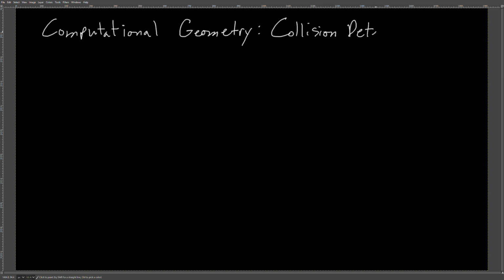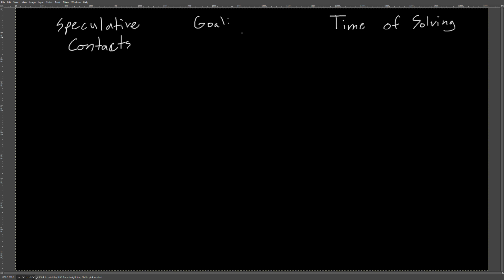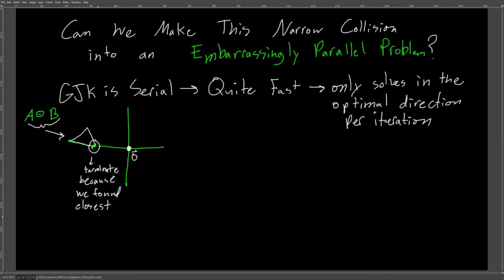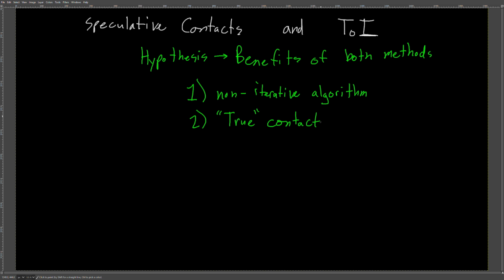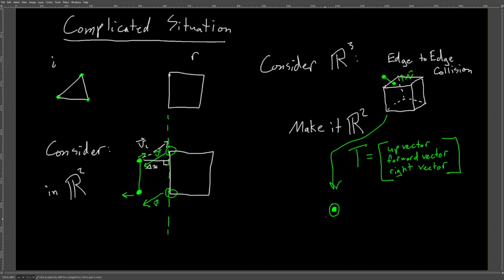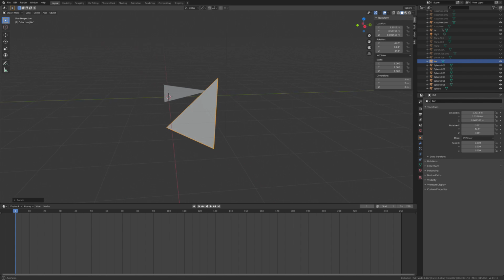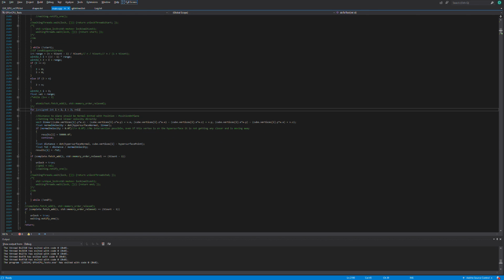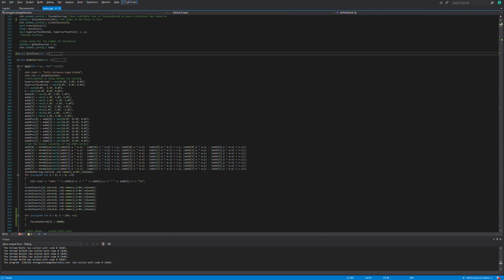CS 498 Parallelizing Narrow Phase Collisions Part 1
Needing a few extra credits during summer classes at Colorado State University, I took on an independent research credit (CS 498). The question I asked is: how to build a narrow phase time of collision parallel algorithm.

The project was an engineering problem in theoretical and practical spaces. It covers a quick breakdown of logic loops in discrete simulation, and describes a baseline of existing continuous collision detection practices to formalize a parallel method through vector mathematics/linear algebra, numerical methods, and complexity analysis.